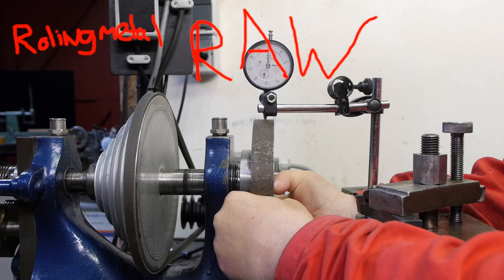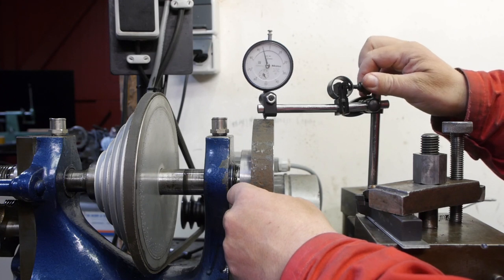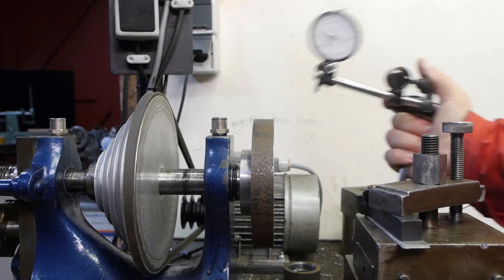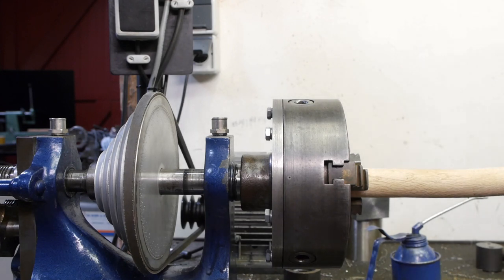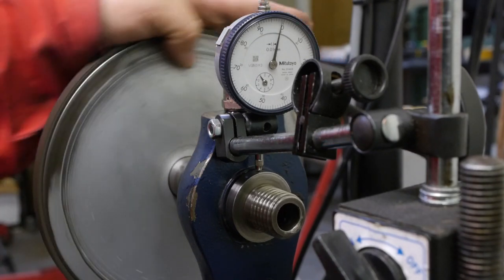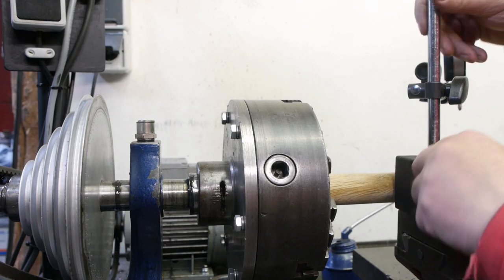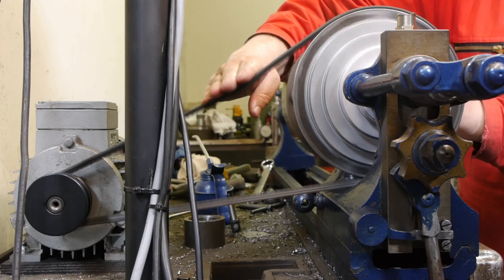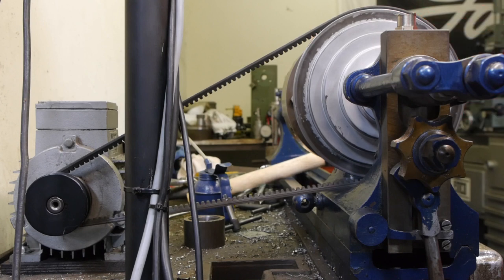Measuring play in the old Karger lathe''s spindle bearings.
Some raw unedited Rolingmetal footage. Measuring the spindle bearing play to find the cause of the chatter. And getting annoyed by the chickens :)